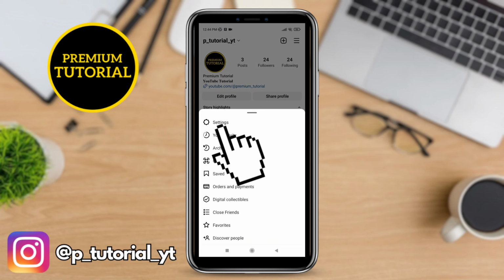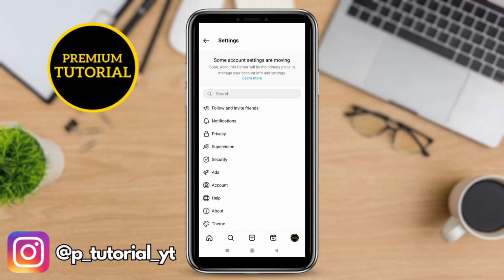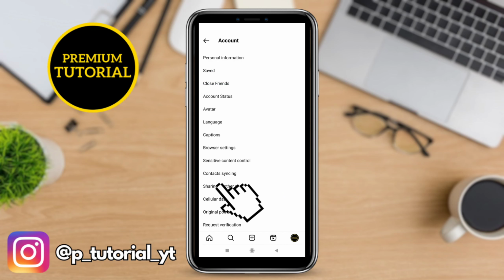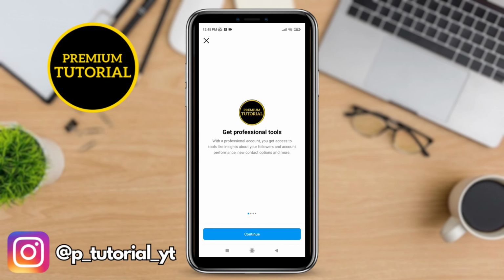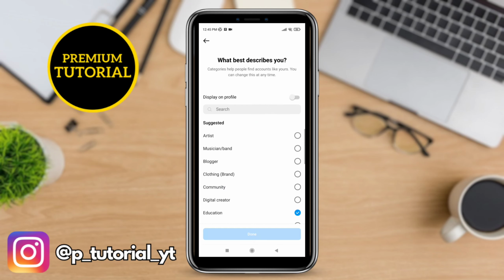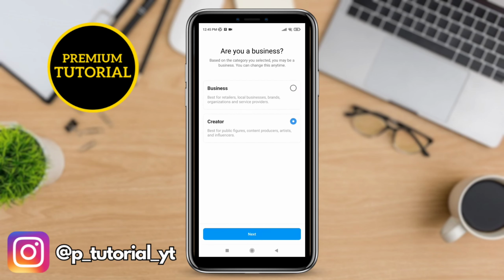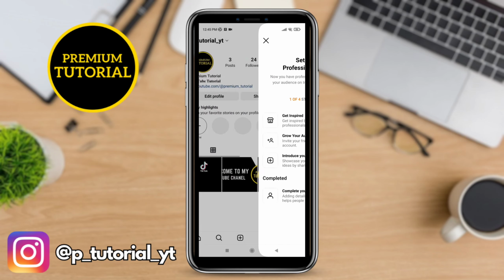How to Add Message Button to Instagram Post (2025)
Let's learn how to add message botton to an Instagram post.